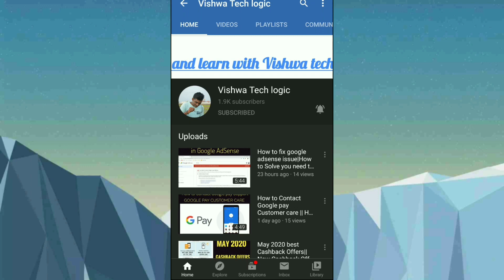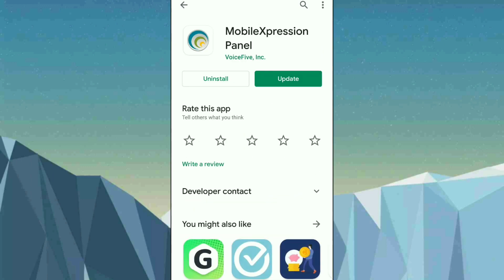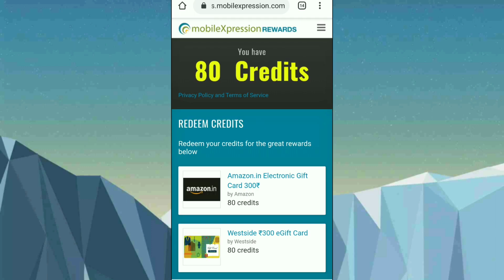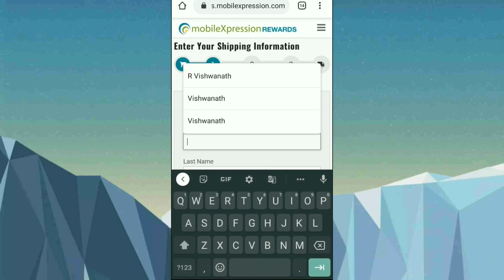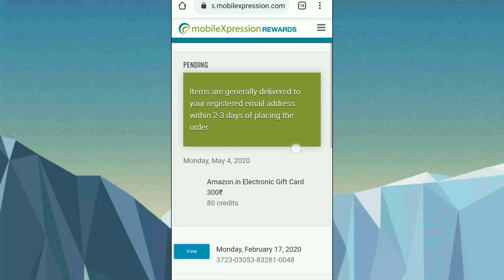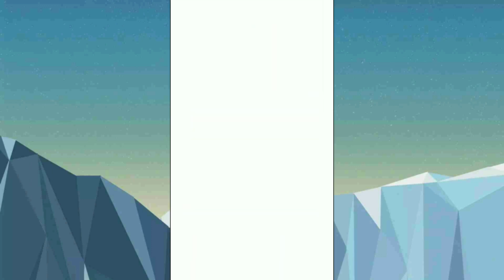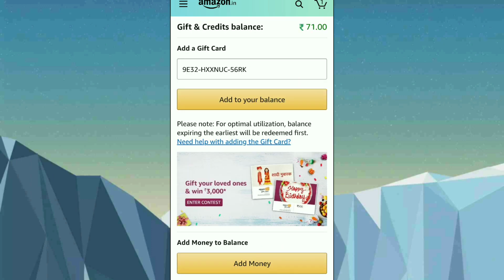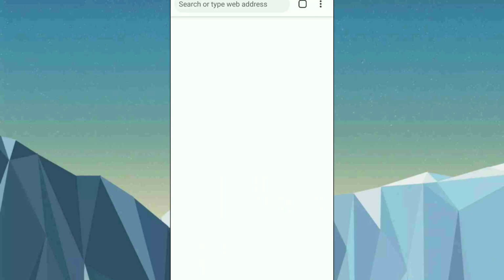How to Earn Amazon Gift card for free 2020||How to get Amazon Gift card for free without any tasks🔥🔥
In this video will be explaining you how you can get free Amazon gift card by installing simply app and no need to do any tasks and click just by keeping this app you can Earn Amazon Gift cards for lifetime without doing any work